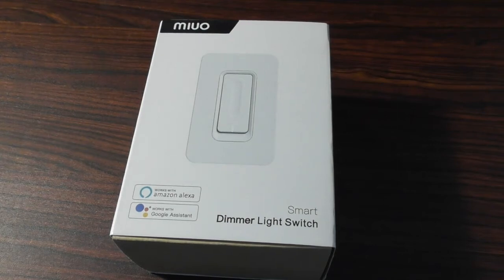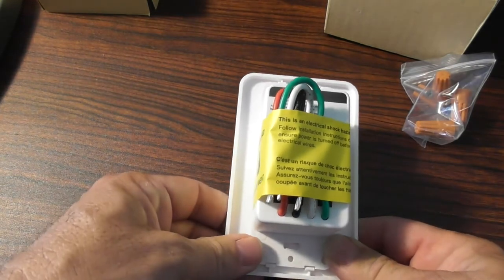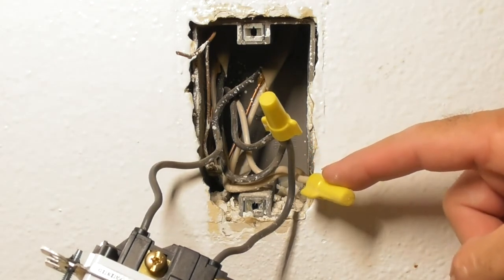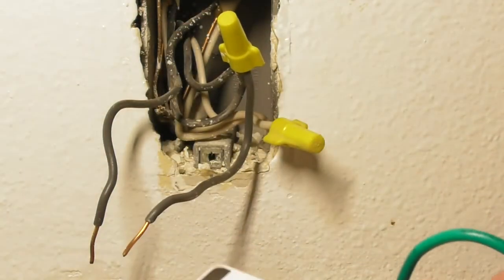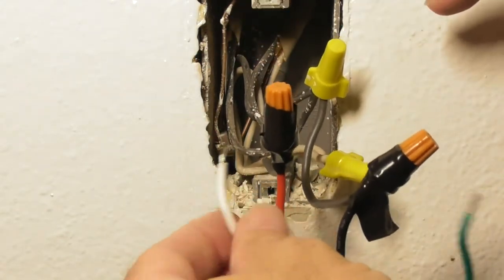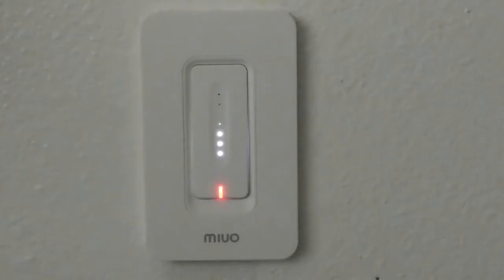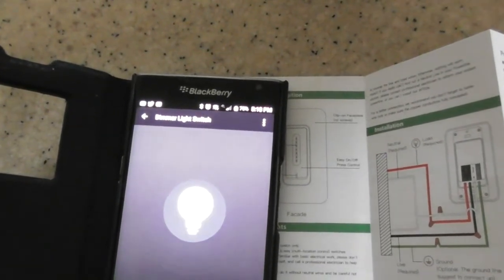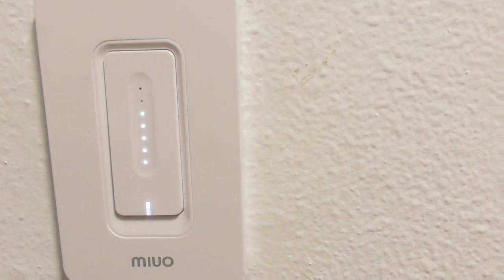MIUO Smart Touch Wi-Fi Light Dimmer Switch Voice Amazon Alexa Echo Dot Google Installation Review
MIUO Smart Dimmer Switch Wi-Fi Touch Dimmer Time Schedule Works with Alexa/Google Assistant Voice Control Smart Light Dimmer Switch